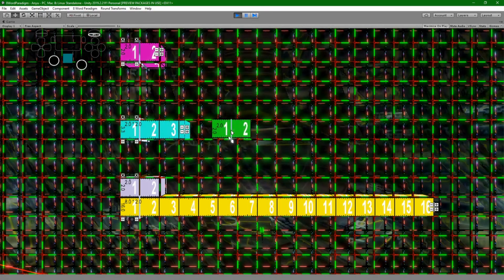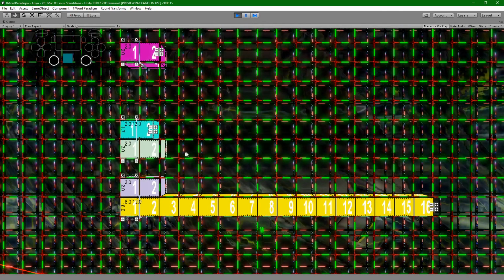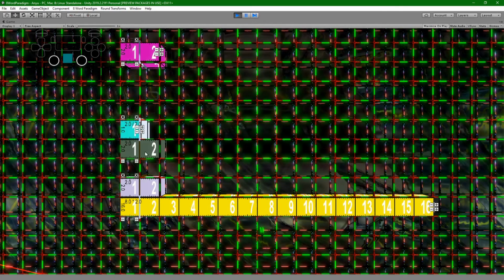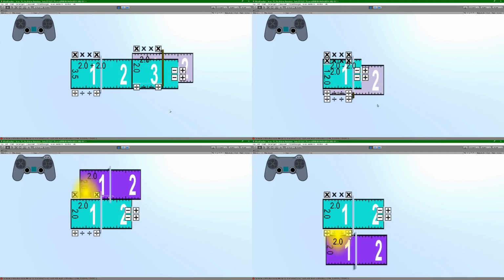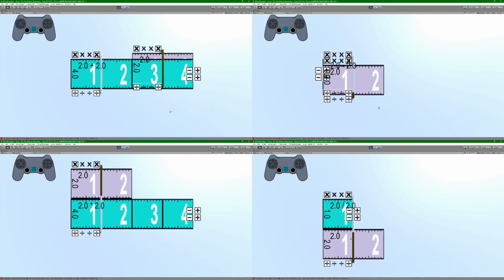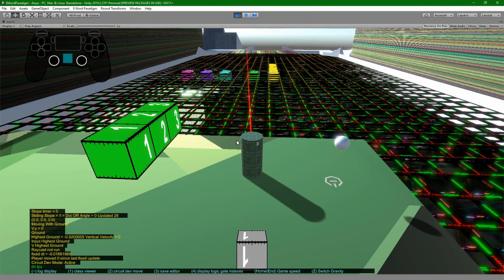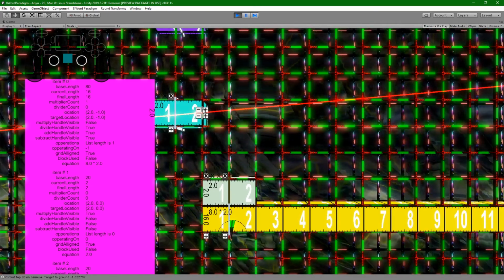Devlog 7: Math Based Game Mechanics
This month, instead of talking about advanced mathematics, I discuss how I added basic math to my game. Also, the importance of development tools. That’s about it.